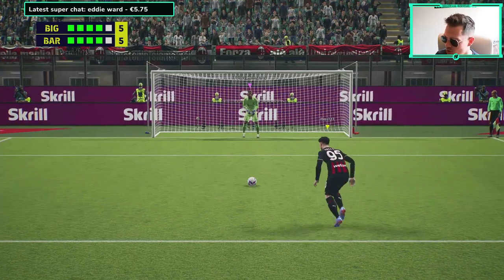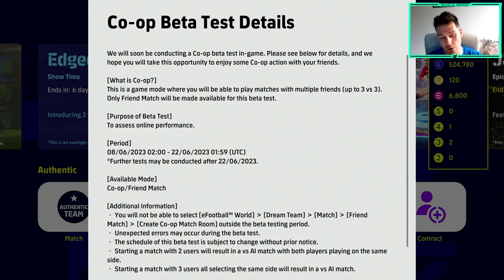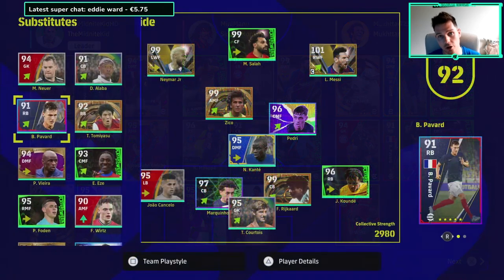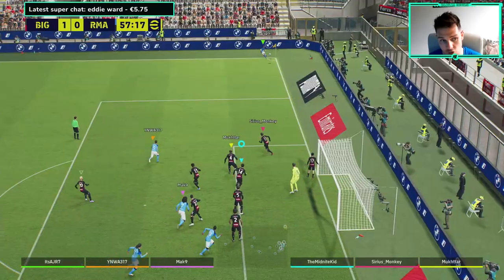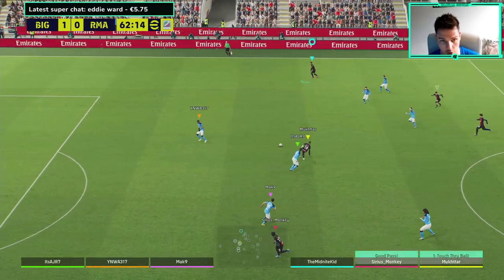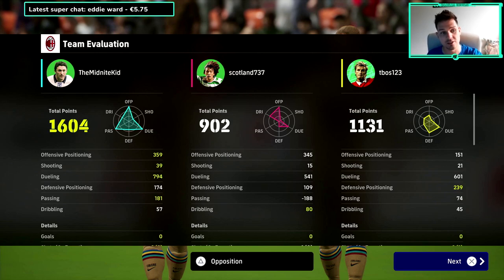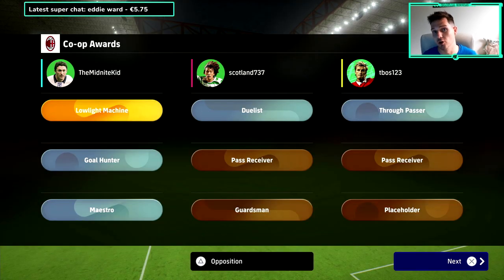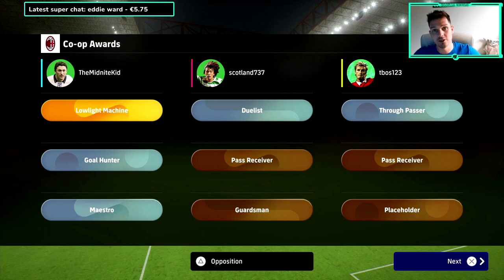eFootball 2023 | COOP BREAKDOWN - HUGE NEW MODE